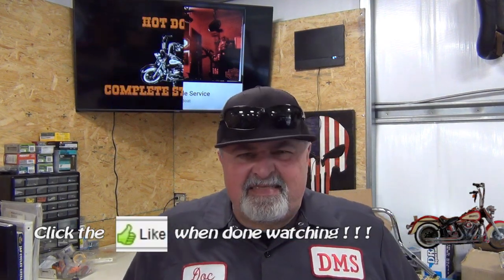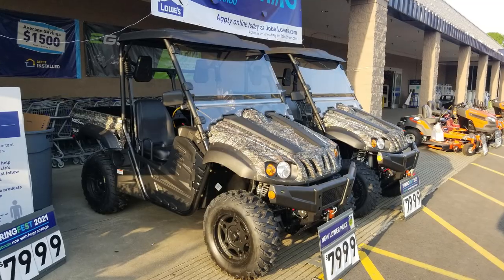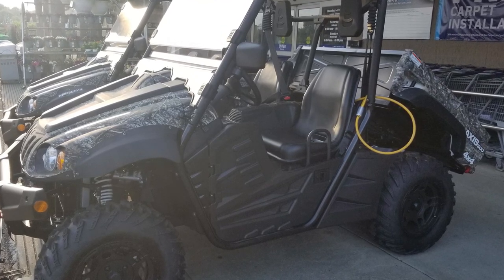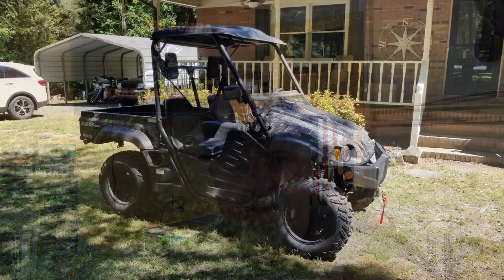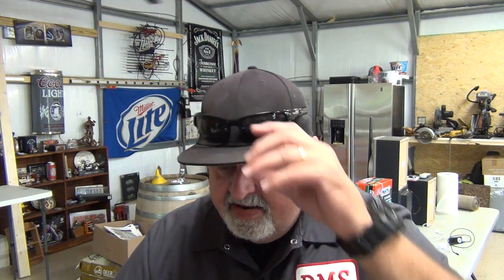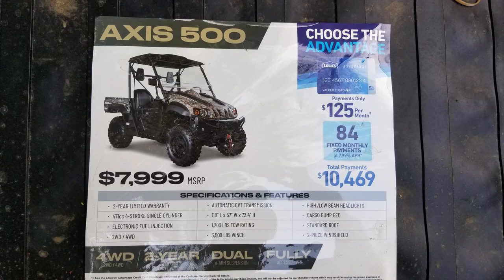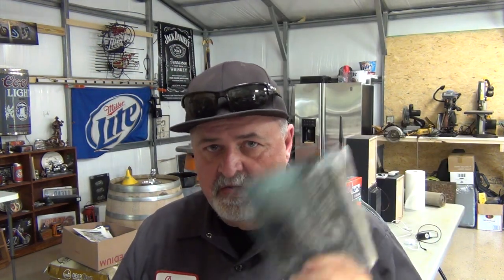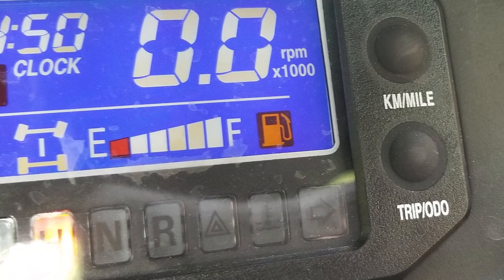Hisun Axis 500 UTV Review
Welcome back to the Shop!!! Come along with Doc as reviews the Axis 500 UTV by Hisun Doc and Linda identified a need once they moved to the new house and Doc walks you through the the decision to purchase and reviews this relatively new UTV on the market !!! RATE COMMENT SHARE!